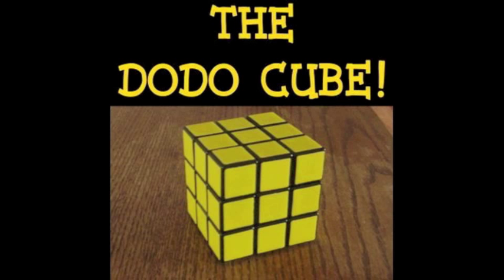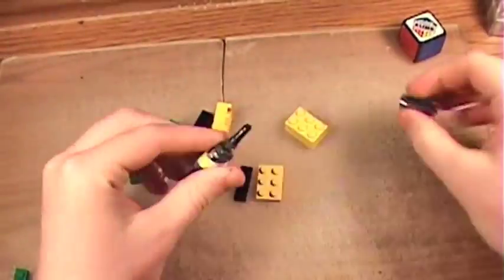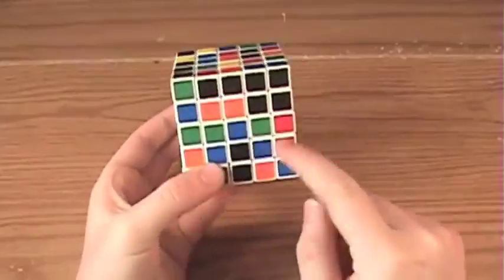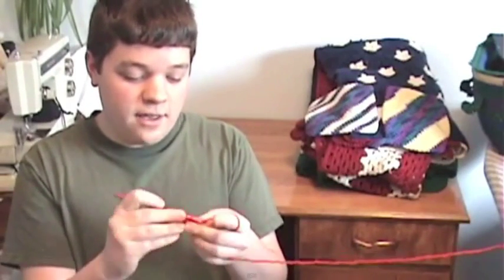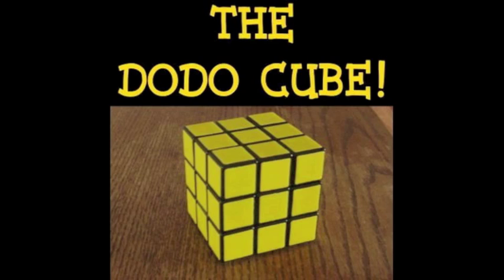Dodo Cube Commercial (MeMyselfAndPi Parody)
The Dodo Cube is an original idea of MeMyselfAndPi. I do not take credit for this idea, it is all him. The procedure of getting a Dodo Cube is exactly how it was explained in this video. Any archive footage of MeMyselfAndPi videos belong to him.